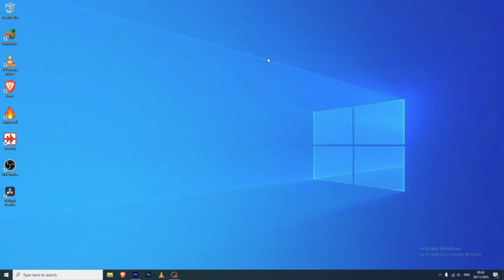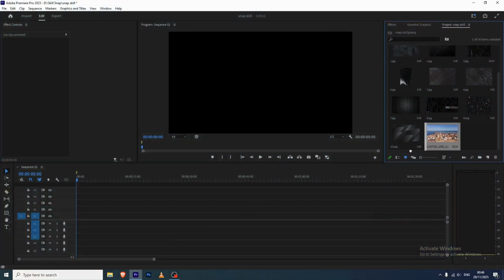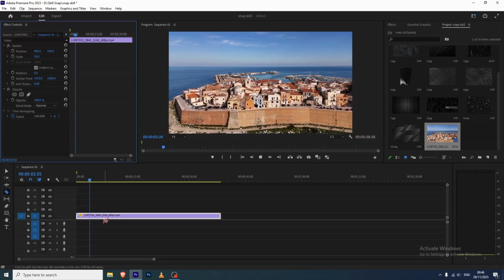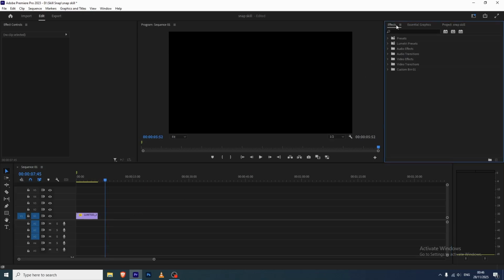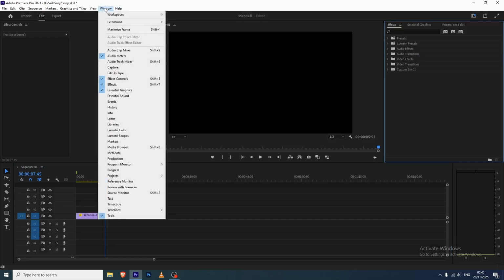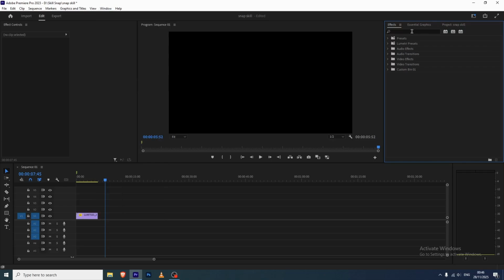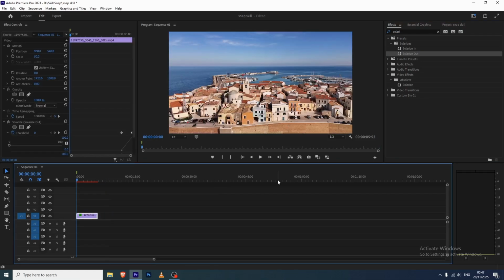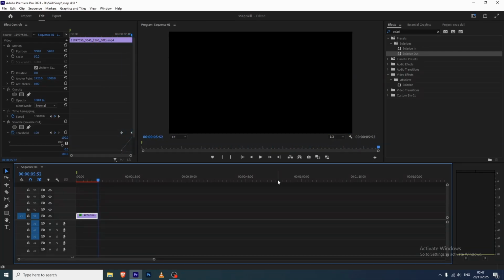How to Add Solarize Out Effect on Premiere Pro [easy]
The easiest way to add a Solarize Out effect in Adobe Premiere Pro, which creates a flash-like, inverted color transition as a clip ends, is by applying the Solarize effect and using keyframes to quickly toggle the blend mode or opacity at the desired exit point. To achieve this, find the Solarize effect in the Effects panel (located under Video Effects $\rightarrow$ Stylize) and drag it onto your clip in the timeline. Next, in the Effect Controls panel, locate the Blend with Original property and click the Stopwatch icon next to it. Move the playhead close to the end of your clip and set a keyframe with the value at 0% (no solarization). Then, move the playhead a few frames forward (right before the cut) and set a second keyframe with the value at 100% (full solarization), creating a fast, flashing, color-inverted look just as the clip transitions out.